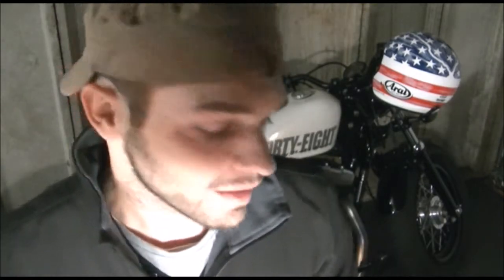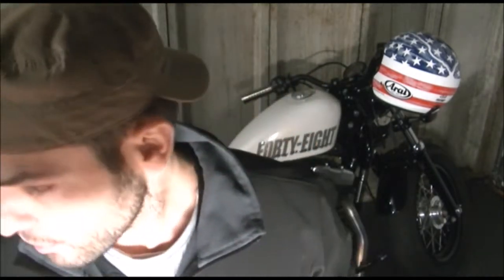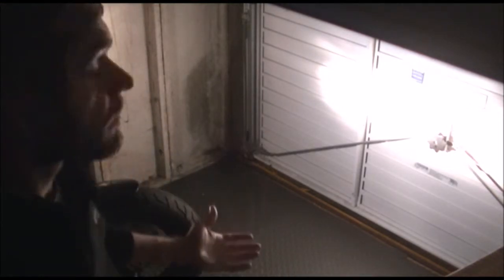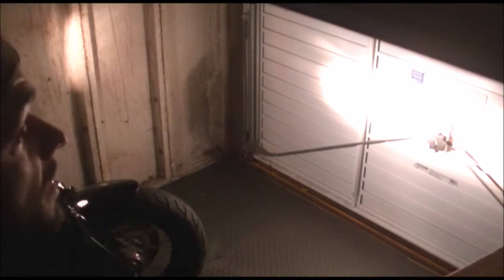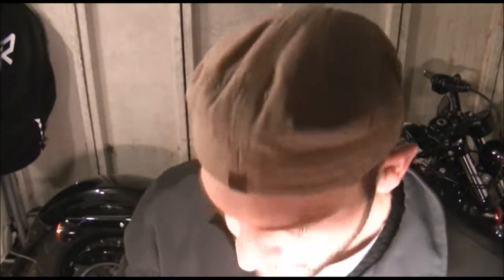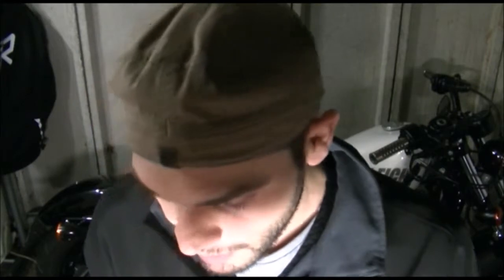Vice & pRide - Sportster 48 - Twilight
Finally decided to change that meaningless standard front light ..